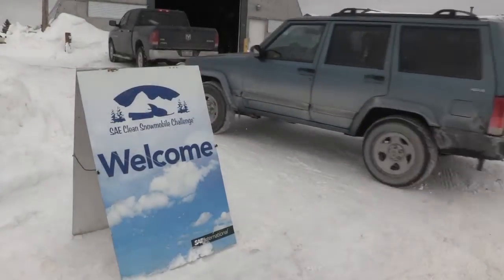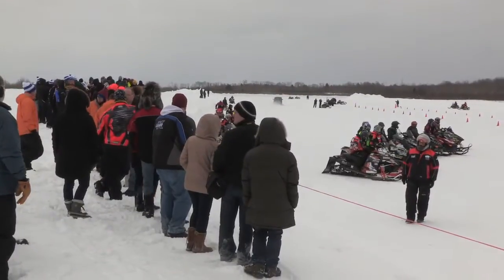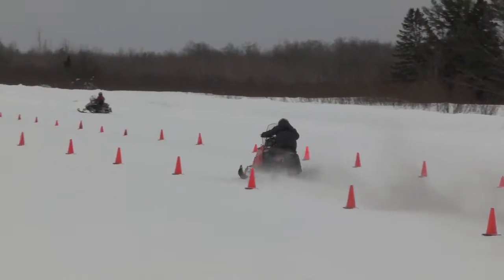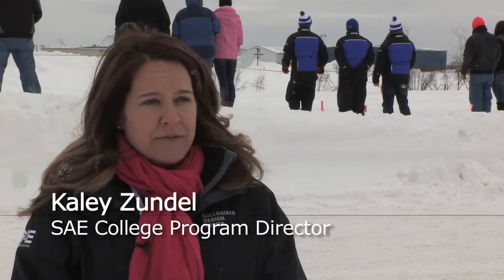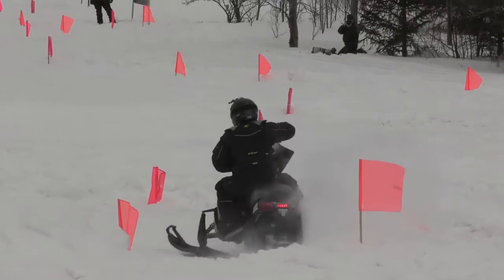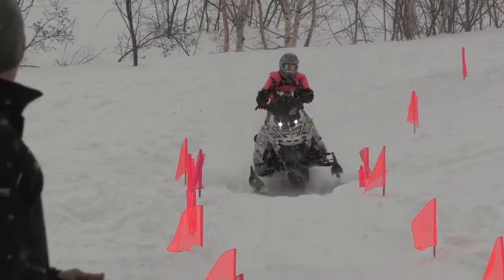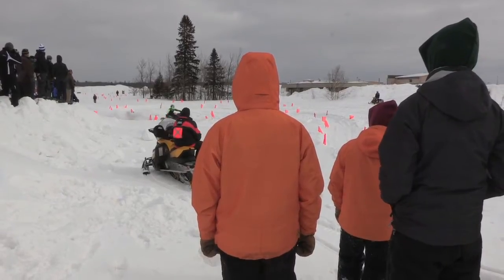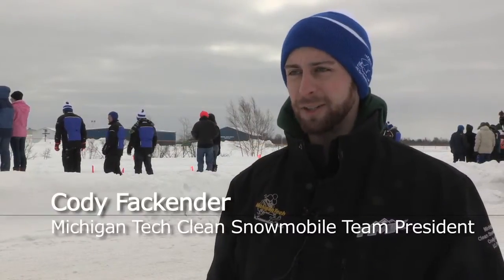2014 SAE Clean Snowmobile Challenge at Michigan Tech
Each year Michigan Tech hosts the Clean Snowmobile Challenge where teams from around the country aim to design cleaner and quieter snowmobiles.